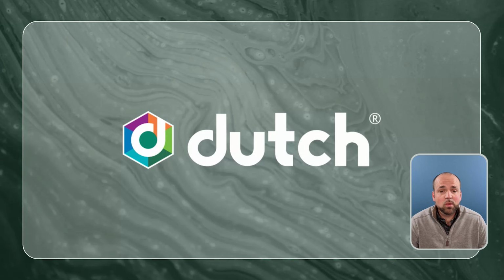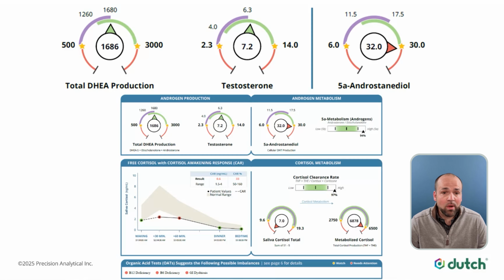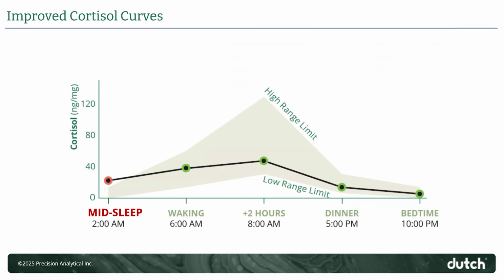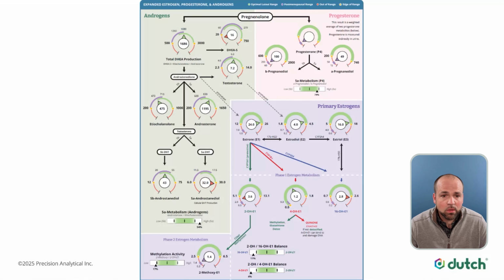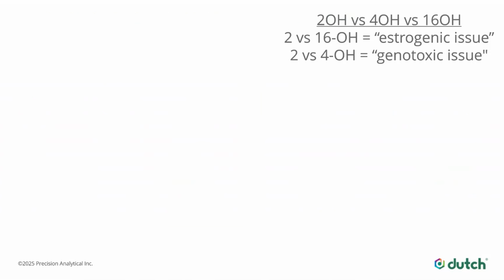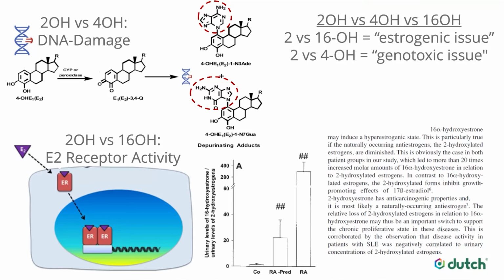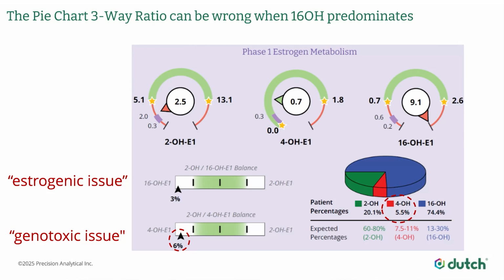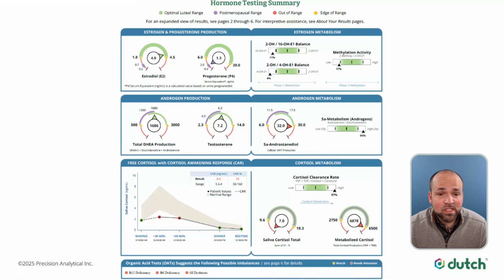DUTCH Test Simplified, Report Elements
The new DUTCH Test is full of enhancements and updated report elements. These report elements will make reading the DUTCH Test easier for providers and patients. This report update is the biggest update we've made since the test's release.

Mark Newman, Founder and CEO of Precision Analytical, Inc., will walk you through these latest enhancements. These simplified elements and updated layout are here to make interpretation faster and easier for new and seasoned providers alike.